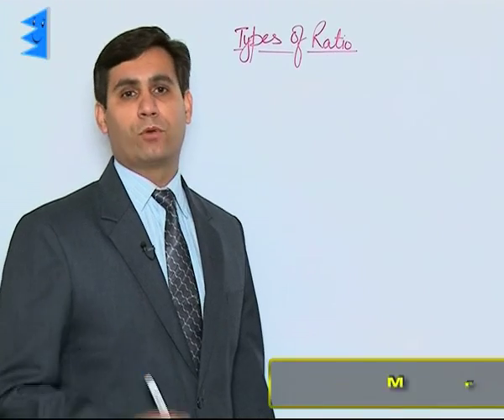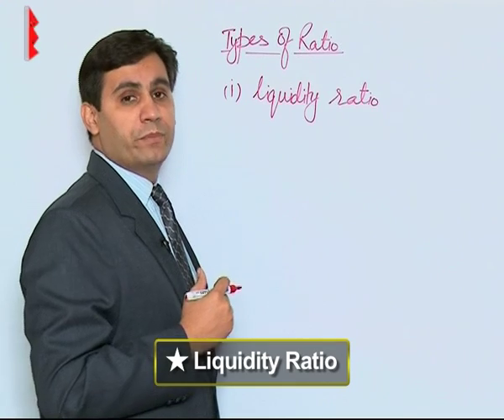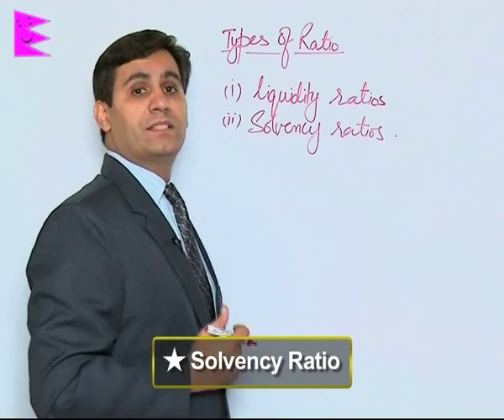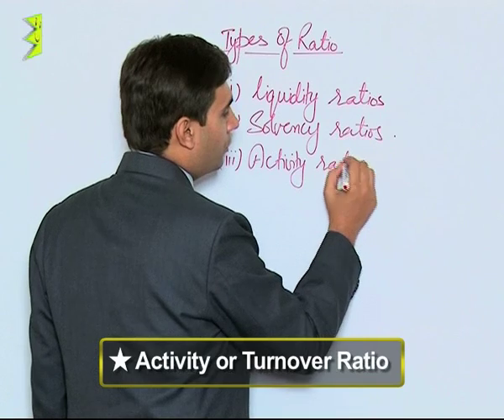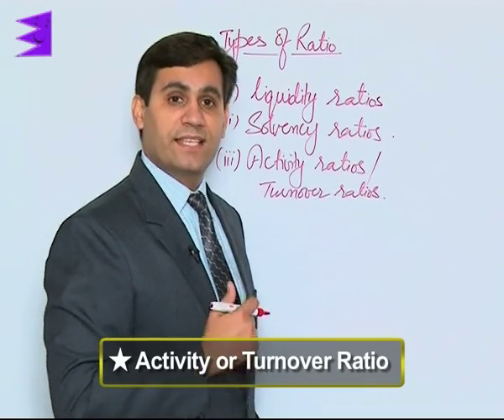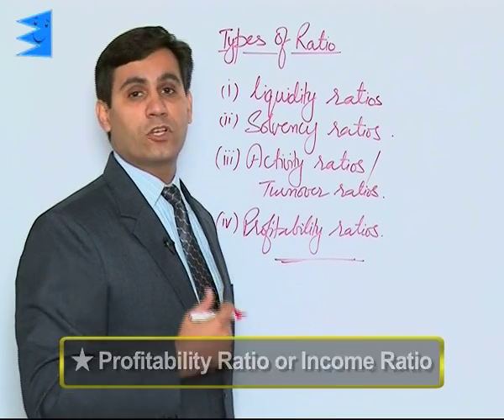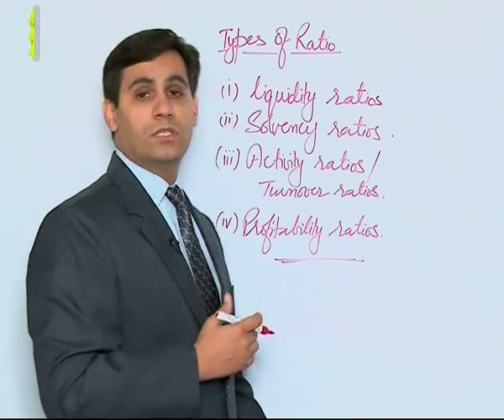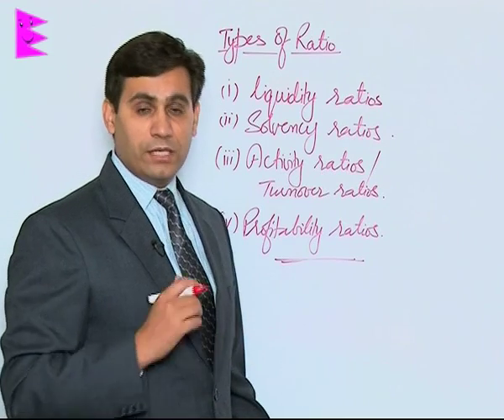CBSE Class 12 Accounts Ratio Analysis Types of Ratio |Extraminds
Topic: Types of Ratio
Extraminds